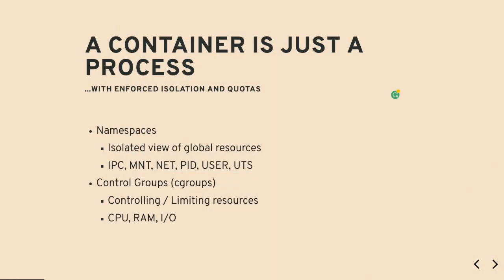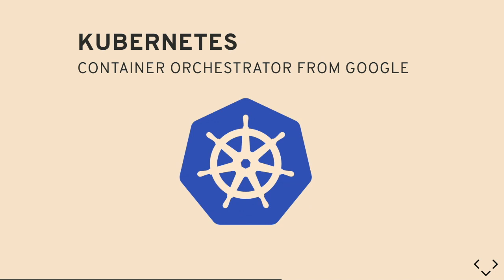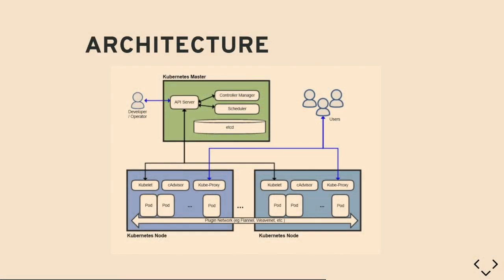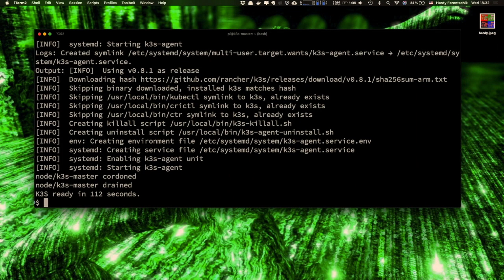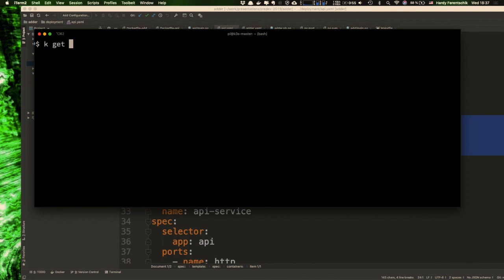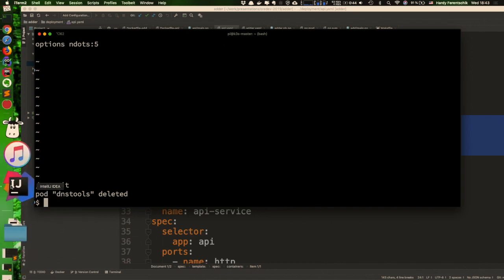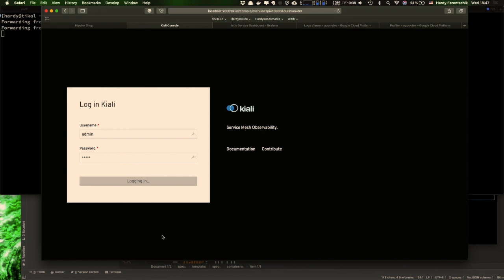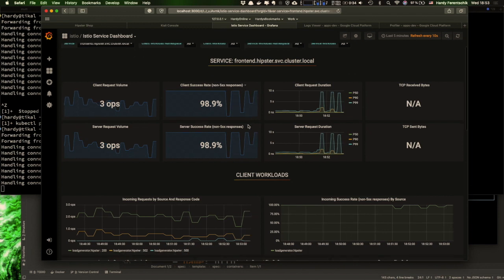Container evolution - from single container to applications at scale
Many tried or at least heard of the benefits of Linux containers. Docker has become the de facto standard. However, innovation moves quickly and tools like Kubernetes and Istio appeared addressing the problem of container and application orchestration at scale. What do you know about these tools? In this presentation, we will talk about various tools of the container world, what they do and how they relate to each other. How can individual developers use them and how can they be used to build next-generation applications. There will be a mix of theory and background information, practical tips and some demos. After the talk, you will hopefully know where the container evolution is heading and whether it is worth to tag along. Presented in English.

Hardy Ferentschik, Principal Software Engineer at CloudBees
Polyglot software craftsman with deep roots in the Open Source community, and over 20 years of experience in the software industry.